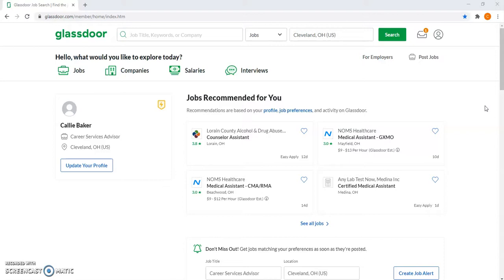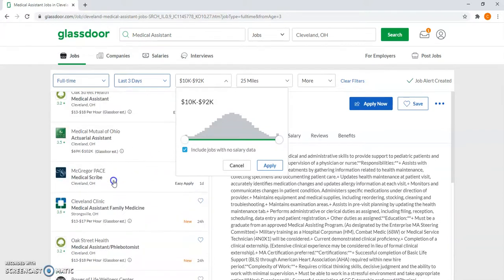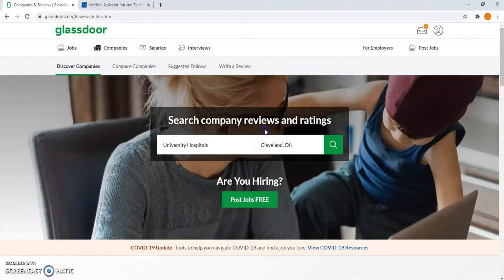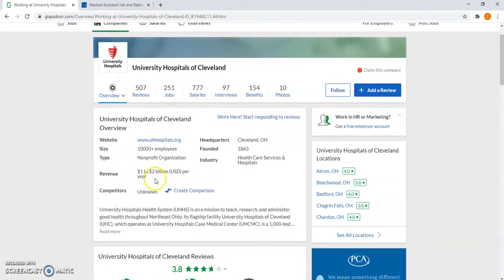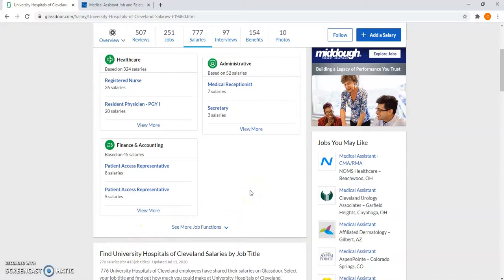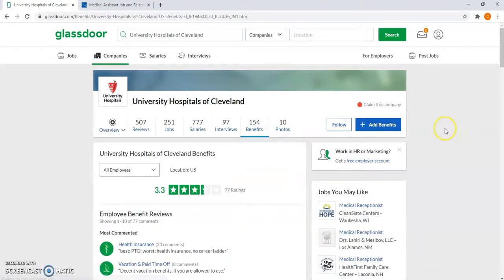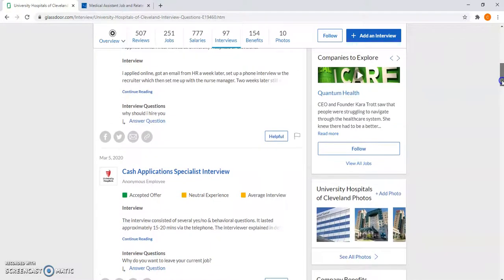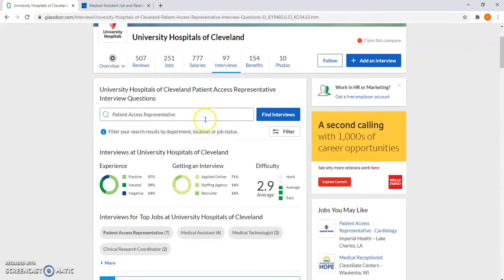Glassdoor Tutorial Part 1